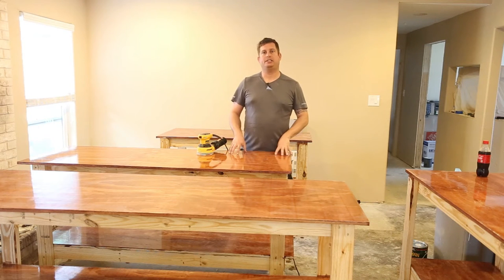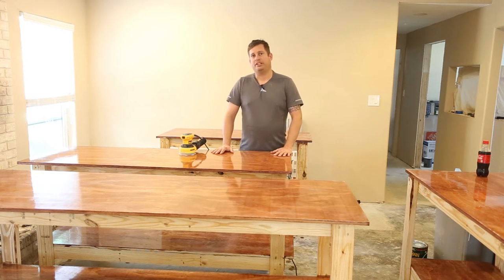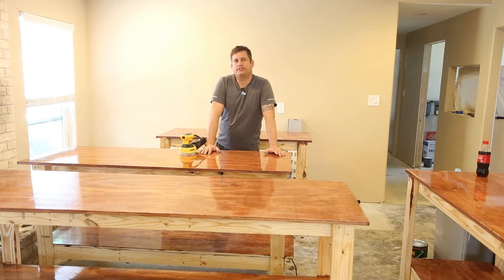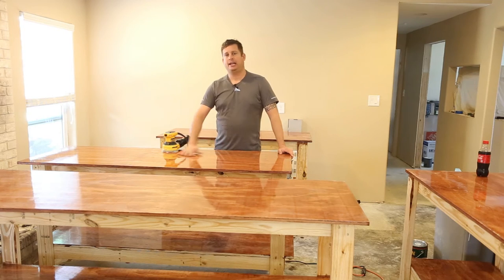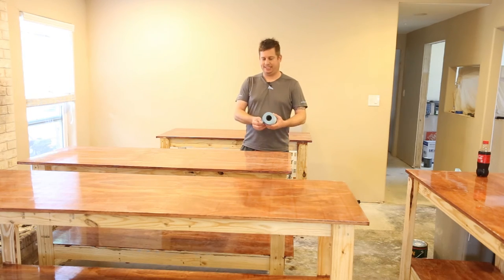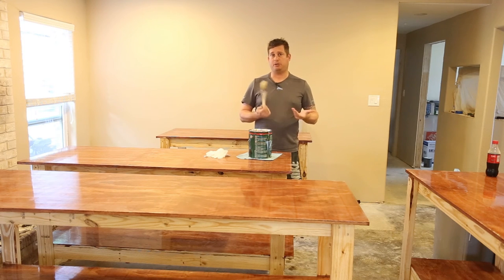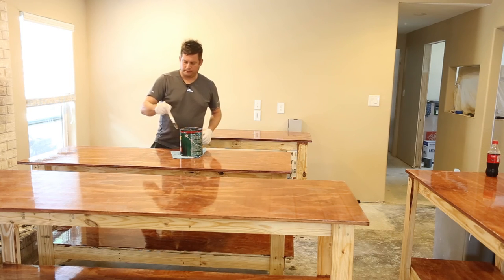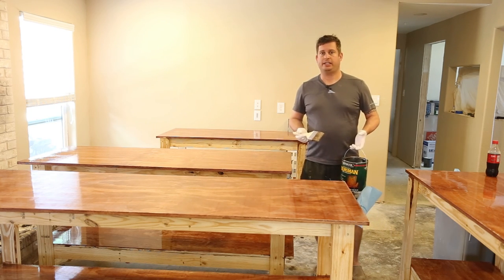Part 2 of building temporary counters for my house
In this video I discuss the staining and finishing of temporary countertops.  I talk about what finish materials and tools I am using and demonstrate my techniques.